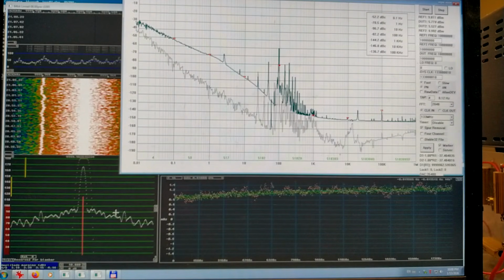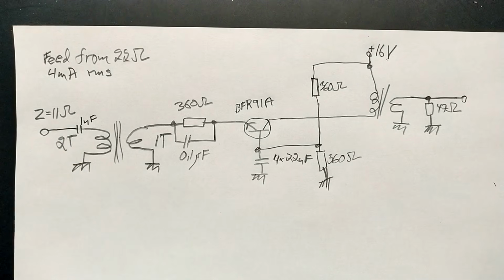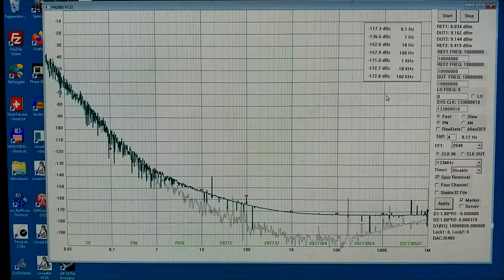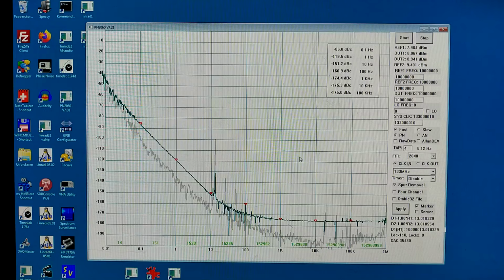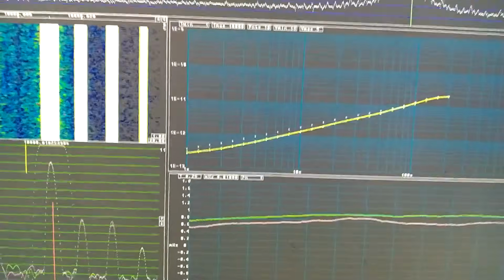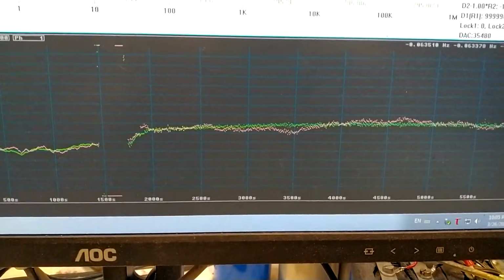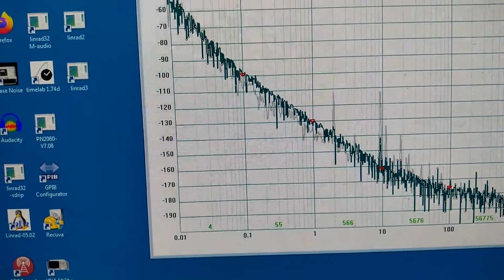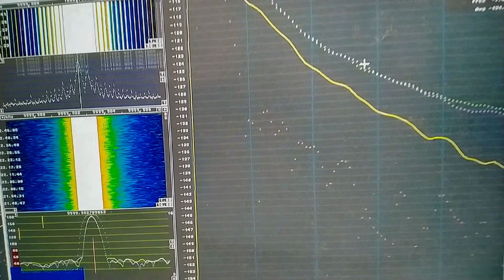nerds115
For nerds only! This is the 115th in a series of videos about sideband noise in oscillators, frequency multipliers, the components we use to build them as well as the tools used to measure sideband noise.
Here I make improvements to my test system. The phase noise of the reference oscillators is reduced, particularly close to the carrier. The reference oscillators are also locked to a frequency shifted rubidium source for excellent long time stability.